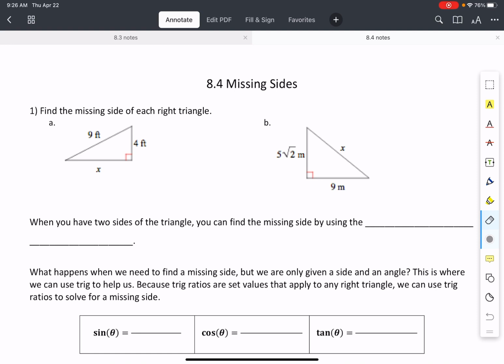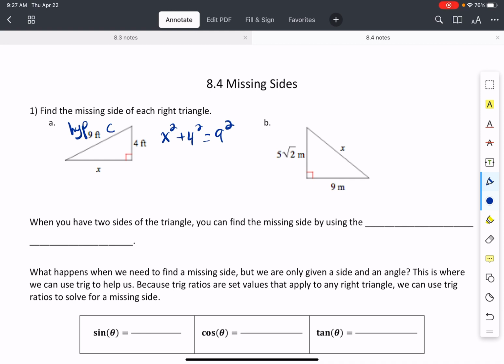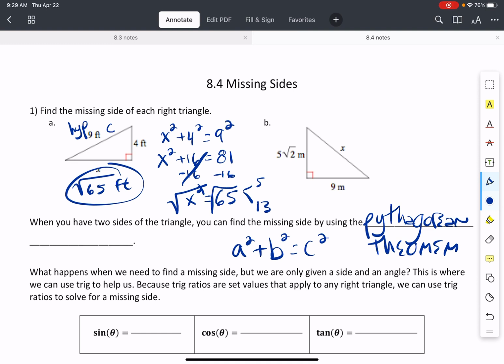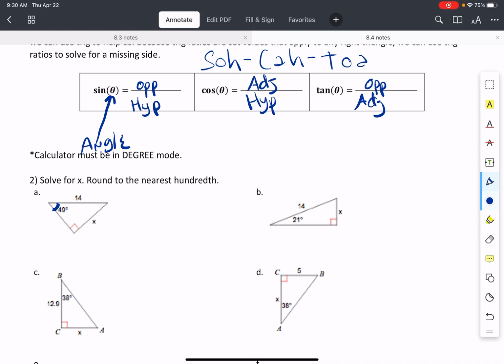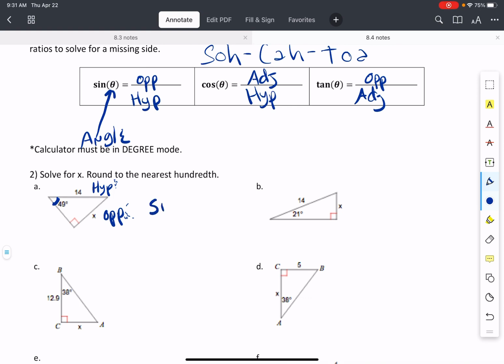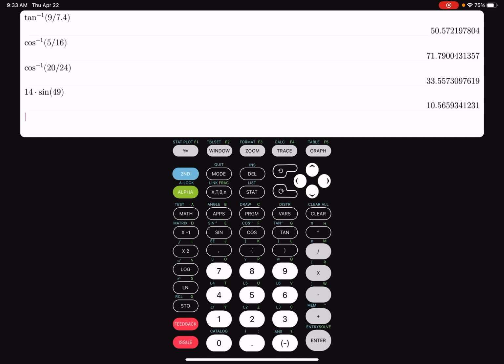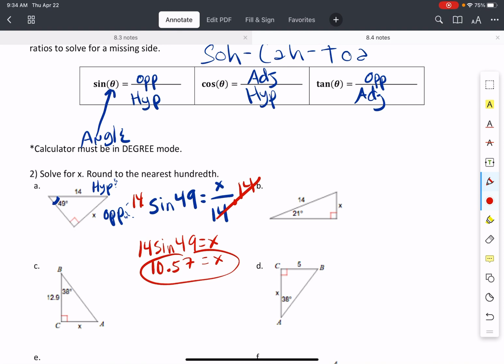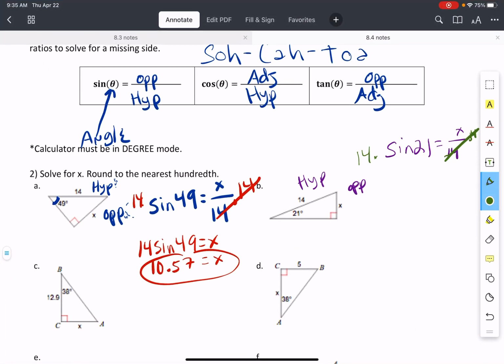8.4 part 1